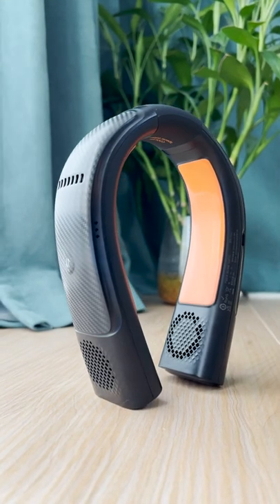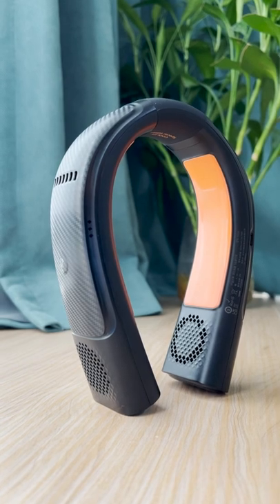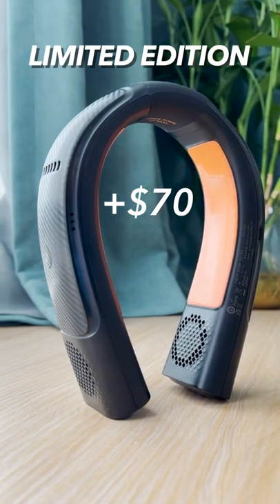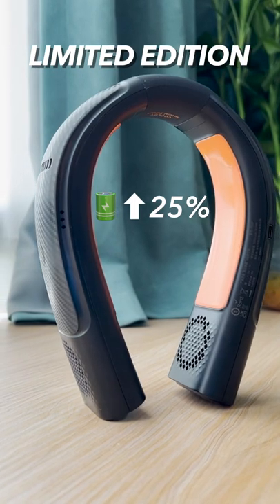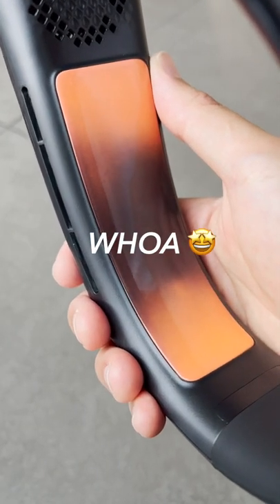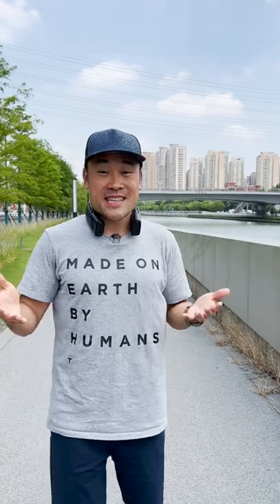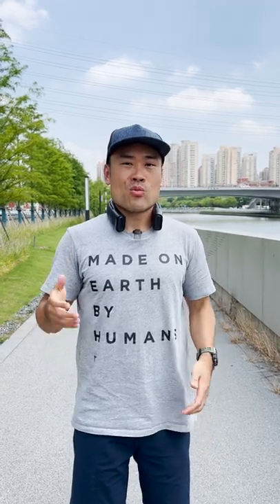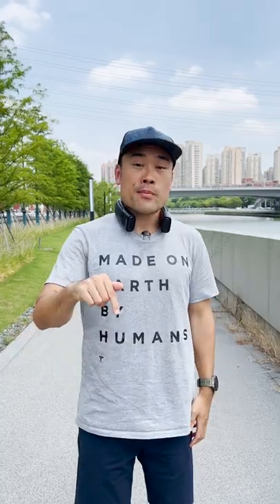Torras Coolify 2 Carbon SPECIAL EDITION Portable Neck Fan